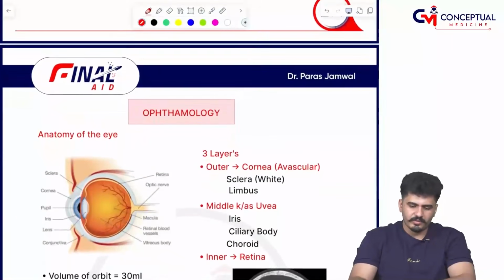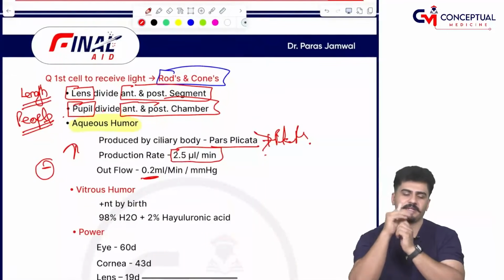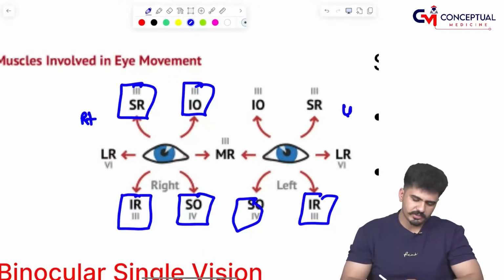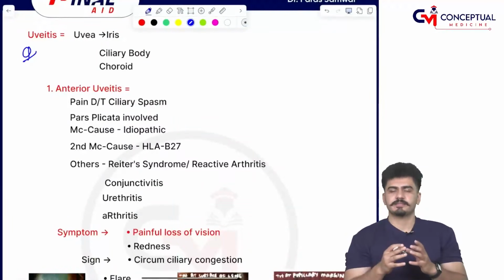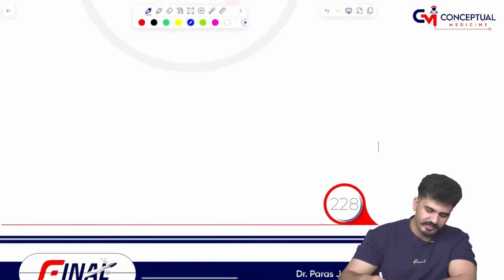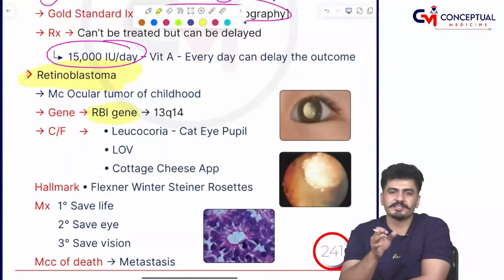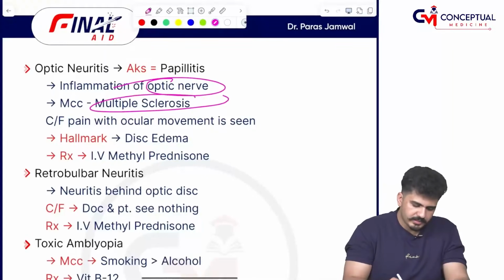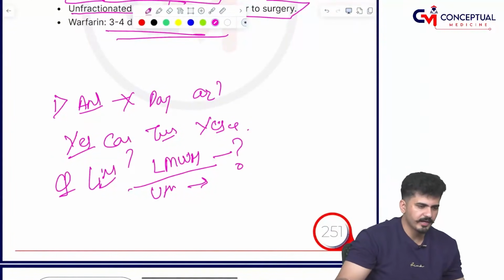FMGE Ophthalmology Final Aid Chanting 🗣️📖 | One-Shot Rapid Revision for Exam Day | Dr. Paras ✅🔥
Revise Ophthalmology in the fastest, most exam-focused way with the FMGE Ophthalmology Final Aid Chanting Session by Dr. Paras 🧠🔥! This one-shot rapid revision is made for instant exam-day recall, helping you chant and retain the most repeated eye MCQ topics in a crisp, memory-locking format 🗣️✅📖. Expect rapid coverage of visual acuity basics, refractive errors, cataract, glaucoma (acute vs chronic), red eye differentials, uveitis, corneal ulcers (bacterial/fungal/herpetic), conjunctivitis types, trachoma, lacrimal sac disorders, ocular trauma & emergency management, retinal diseases (diabetic retinopathy, retinal detachment), optic nerve disorders (papilledema/optic neuritis), squint basics, color vision, and important ocular pharmacology—all FMGE-focused ⚡💯. Chant along loudly, pause and repeat classifications/signs, and replay daily for maximum retention and fewer MCQ mistakes 🔁📚.